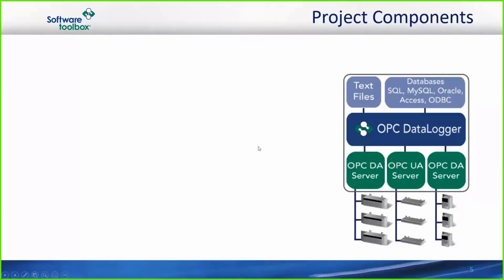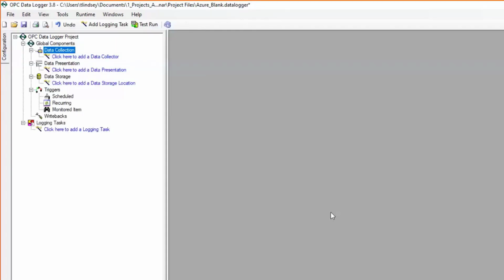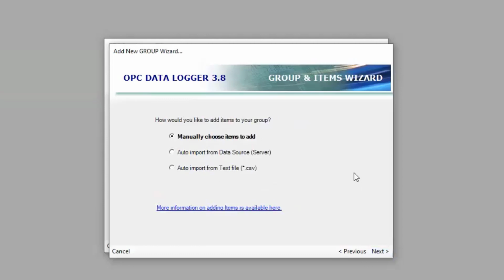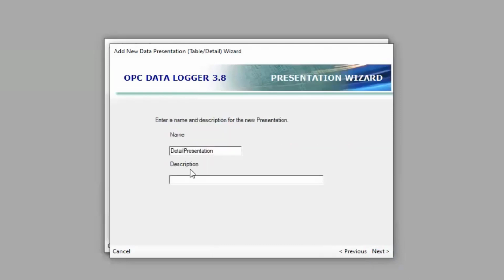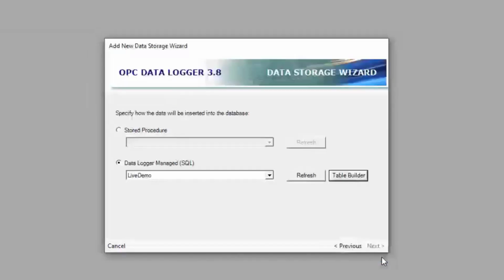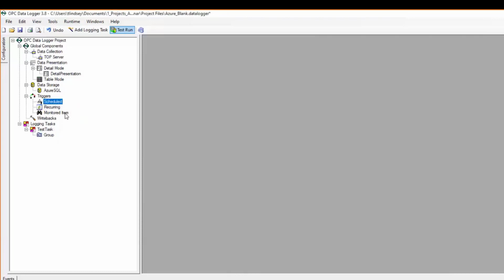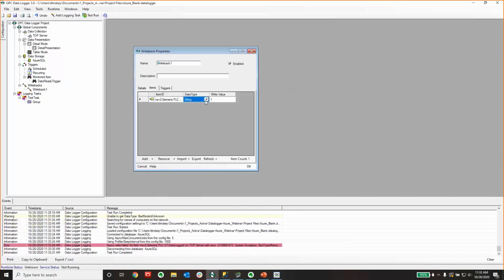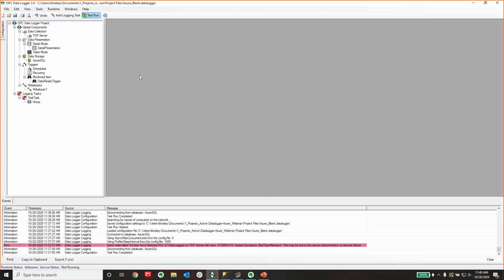Virtual Training: Flexible Logging of OPC Data to SQL & AzureSQL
Learn how to collect OPC DA & UA data on an exception, timed, triggered, or schedule basis and log it to SQL & Azure SQL databases using OPC DataLogger.